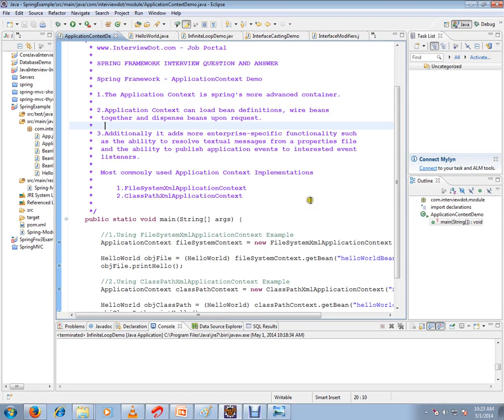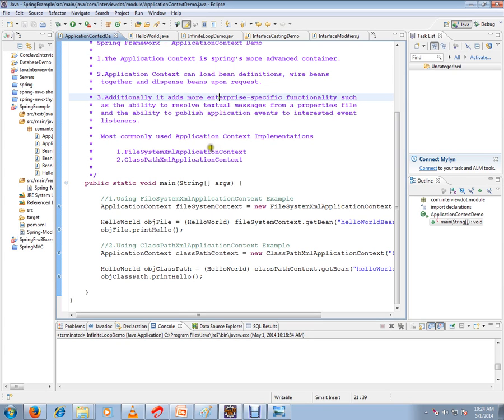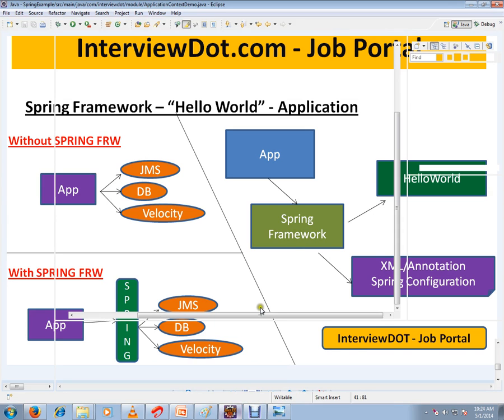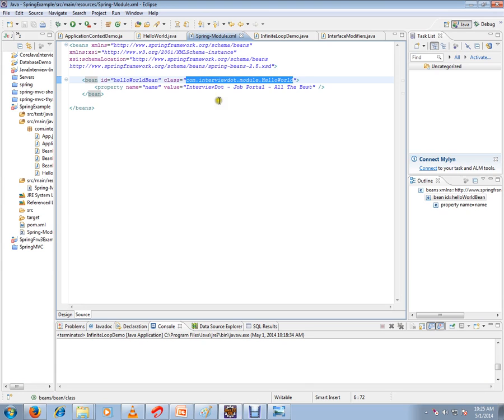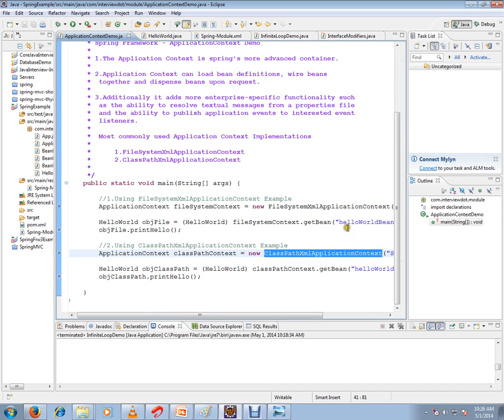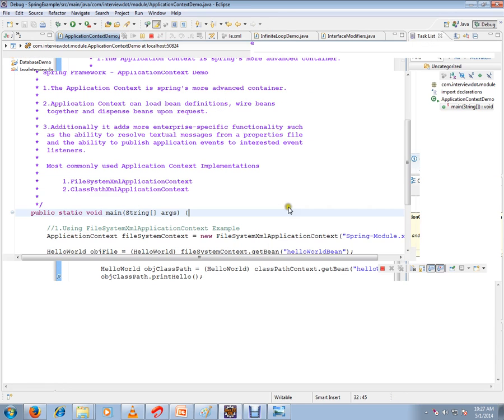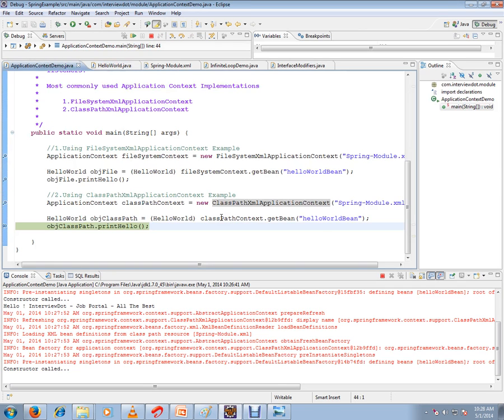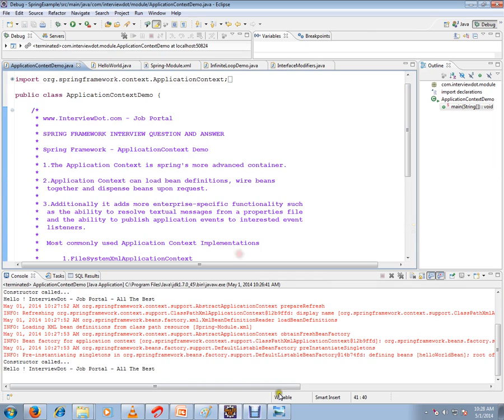SPRING FRAMEWORK APPLICATIONCONTEXT DEMO IN TAMIL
to get notifications. SPRING FRAMEWORK APPLICATIONCONTEXT DEMO IN TAMIL